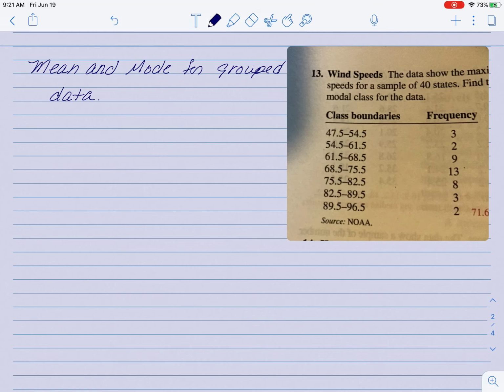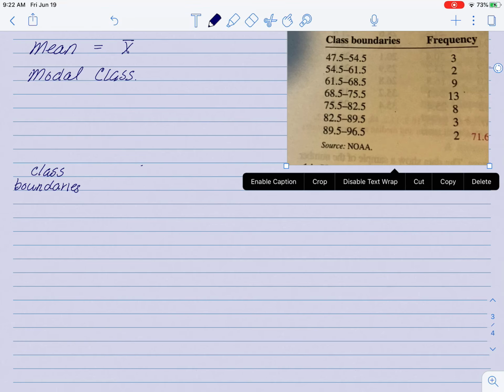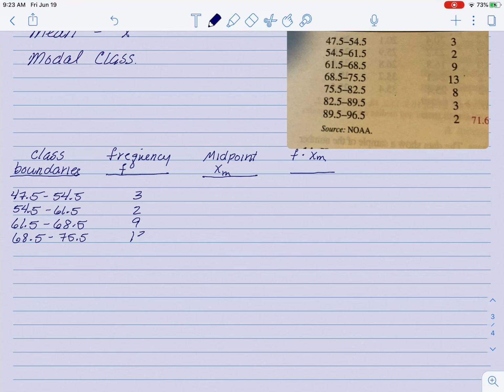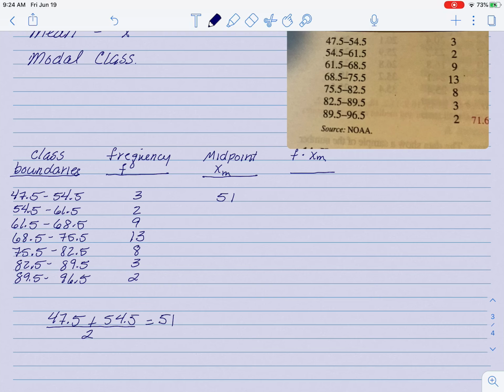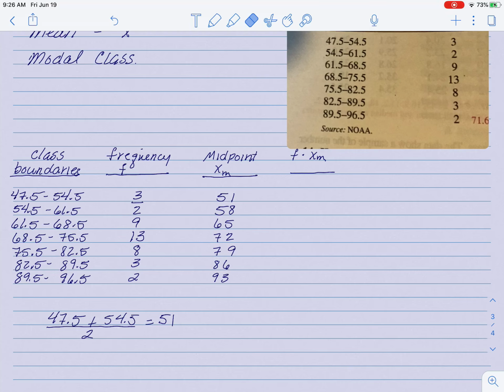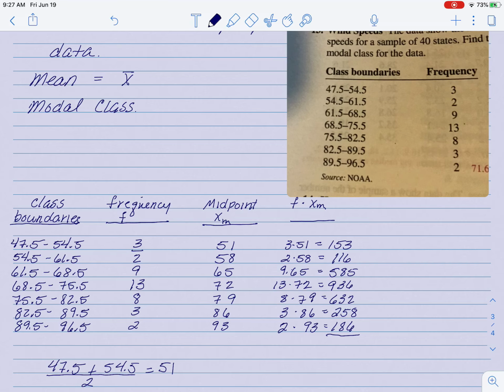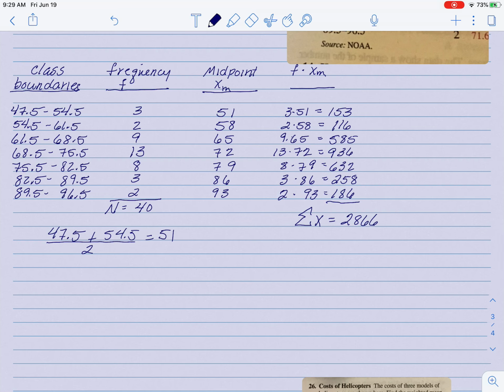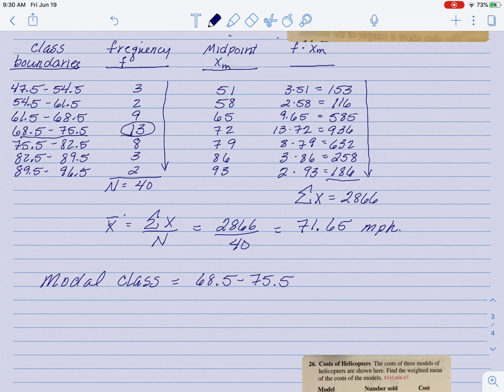Math 132 section 3.1 c